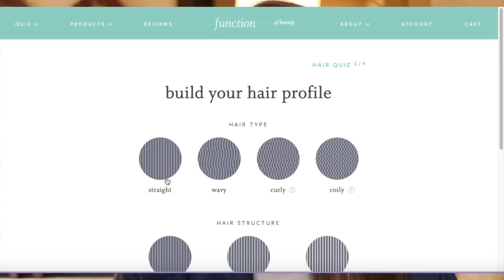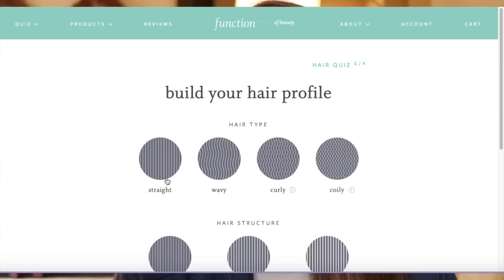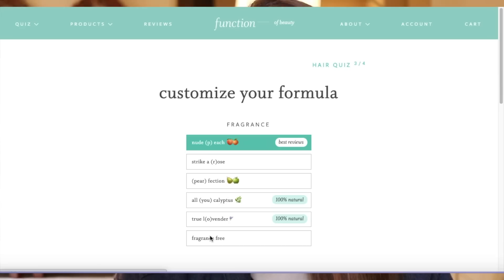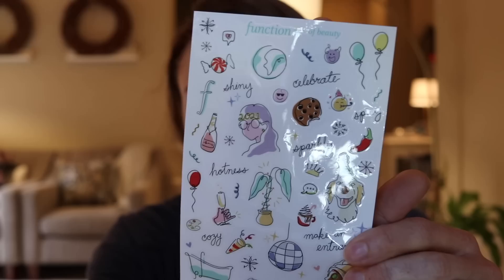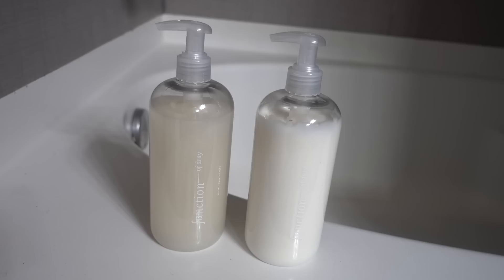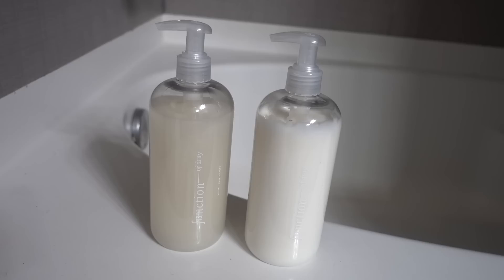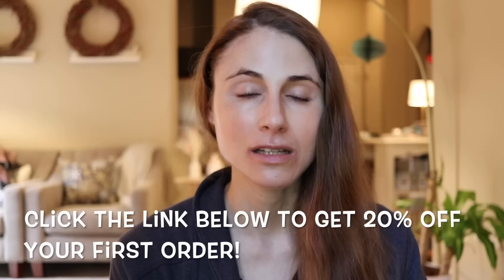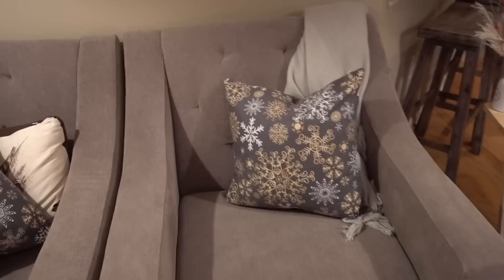FRIZZ FREE HAIR TIPS| Dr Dray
Tips for FRIZZ FREE HAIR & to reduce hair static.

0:00 Introduction
0:41 Hair mask to reduce frizz
4:46 Tips for reducing hair frizz
6:51 Car chat
18:09 Costco shop with me
20:50 Costco haul
23:25 Outro

DRMTLGY sunscreen